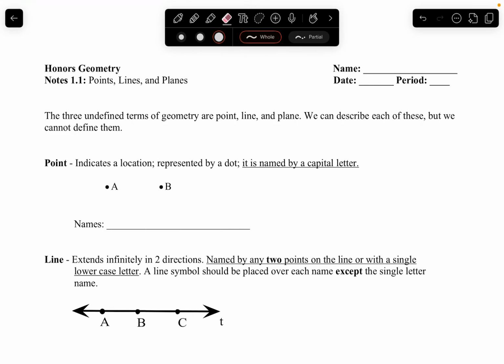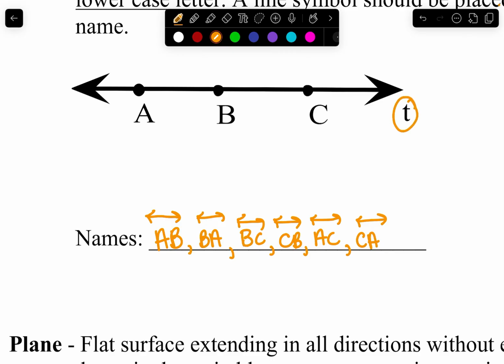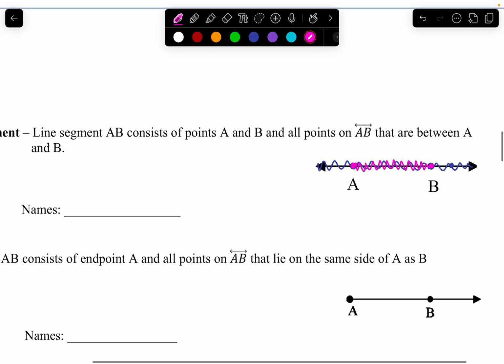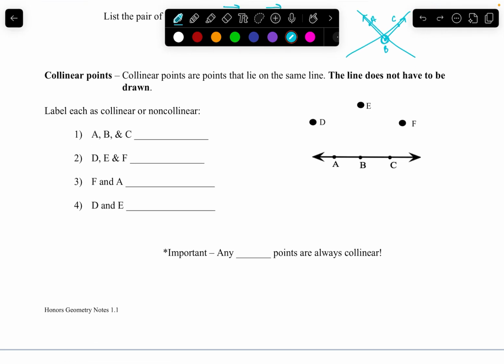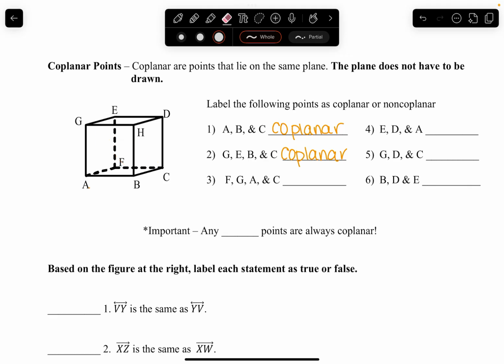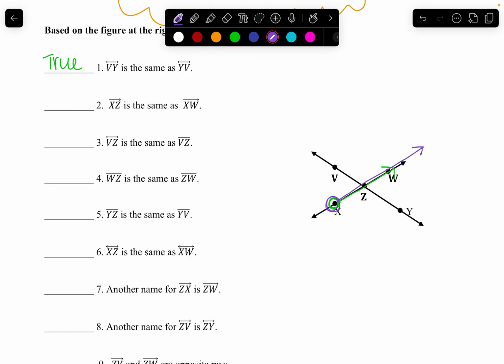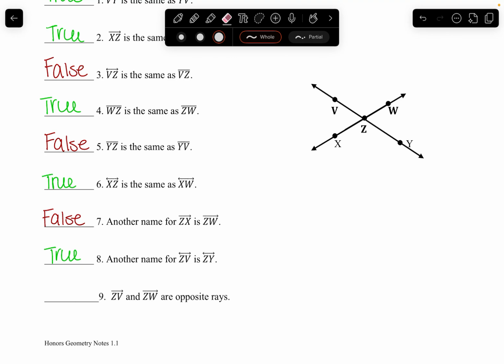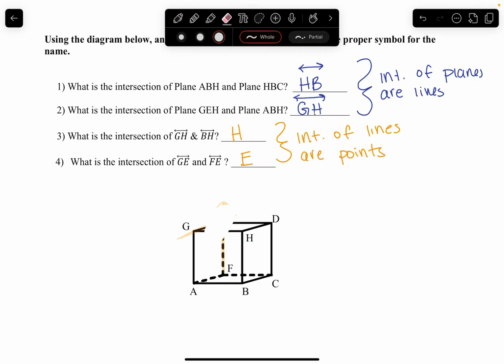1.1 - Points, Lines, and Planes Honors Geometry